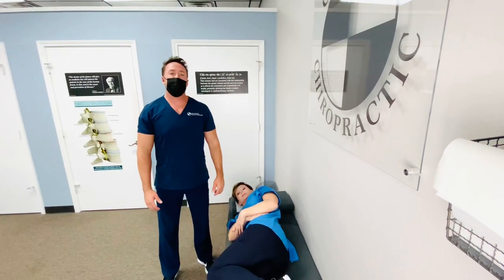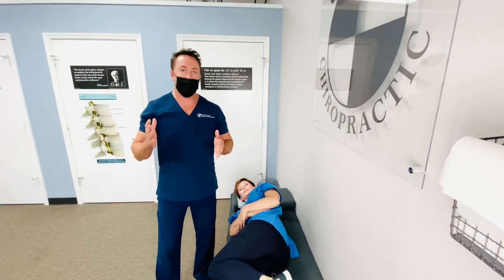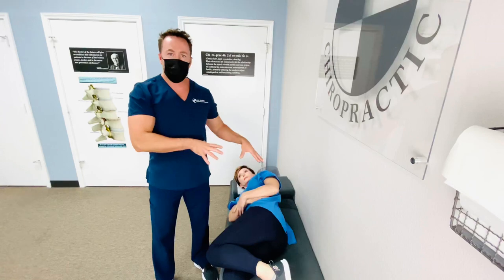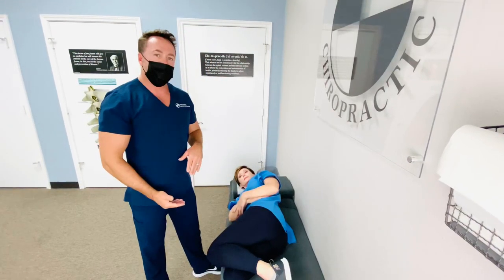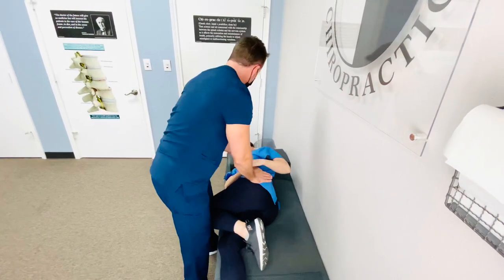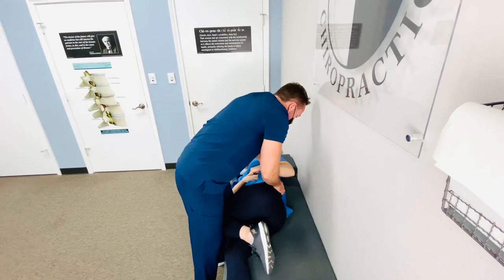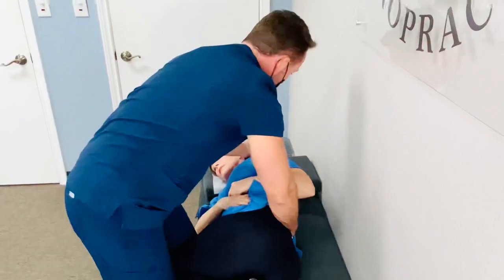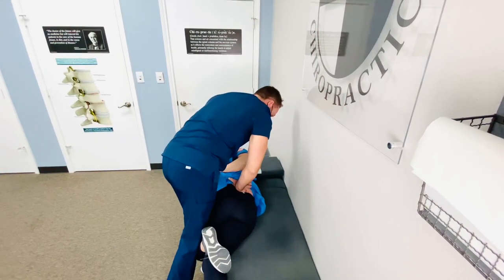THE GONSTEAD DIFFERENCE - PART 4 (LOW BACK ADJUSTMENT) BY DR. WALLER GONSTEAD CHIROPRACTOR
In this video Dr. Waller explains why Gonstead chiropractic is different from most other chiropractic. This video explains how the low back is adjusted on the pelvic bench. Dr. Waller is a Gonstead diplomate with over 20 years experience and practices just East of Dallas in Rockwall Texas.